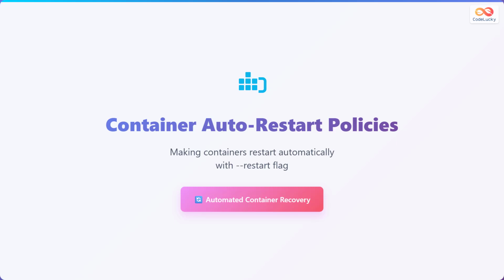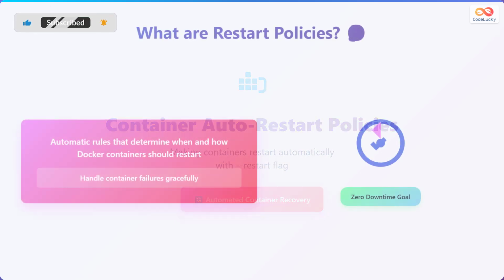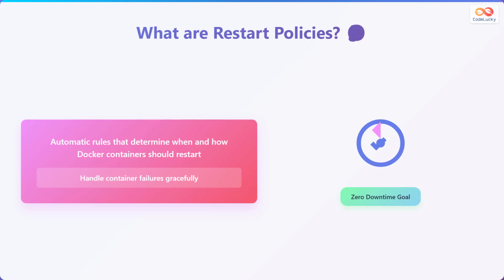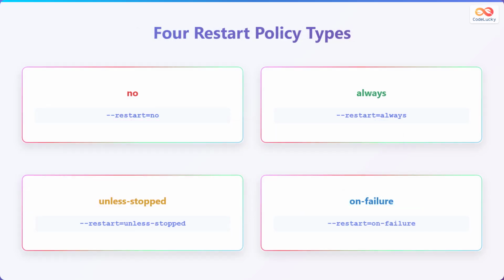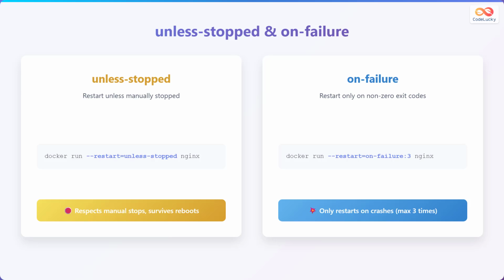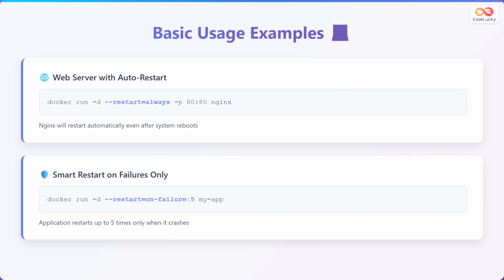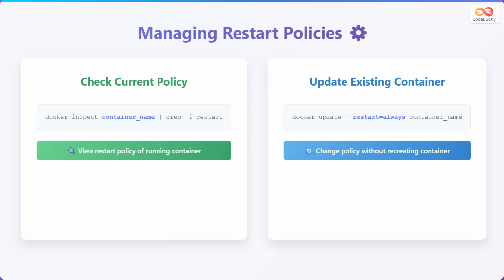🐳 Docker Container Auto-Restart Policies Explained for Beginners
Learn how to use Docker restart policies to keep your containers running smoothly! 🚀 This tutorial covers everything you need to know about automatically restarting Docker containers, ensuring high availability and minimal downtime. Perfect for beginners!

We'll explore the four different restart policies: 'no', 'always', 'unless-stopped', and 'on-failure'. Understand when and how to use each policy to handle container failures gracefully. Say goodbye to manual restarts! 🥳

Discover practical examples of how to implement restart policies for web servers, applications, and more. We'll also cover how to check and update restart policies on running containers. Never worry about your containers crashing again! 😎

Here's what you'll learn:
- What are Docker restart policies? 🤔
- The four types of restart policies and when to use them. 🤓
- How to manage restart policies on existing containers. ⚙️

Chapters:
00:00 - Container Auto-Restart Policies
00:13 - What are Restart Policies?
00:29 - Four Restart Policy Types
01:02 - no and always Policies
01:43 - unless-stopped and on-failure Policies
02:24 - Basic Usage Examples
02:58 - Managing Restart Policies
03:28 - Best Practices and Summary
04:00 - Outro